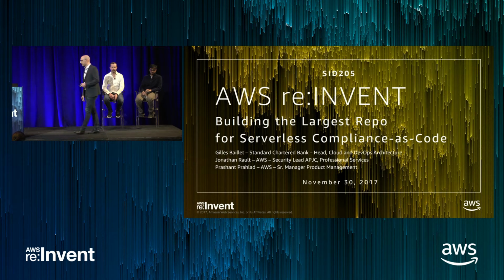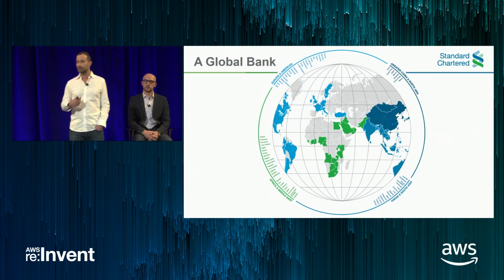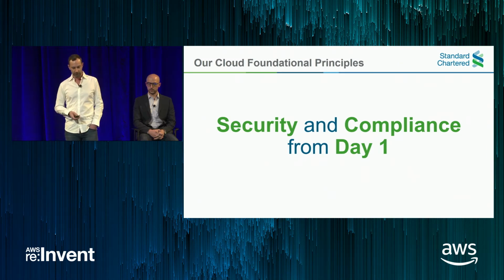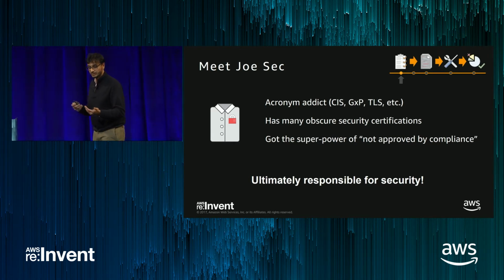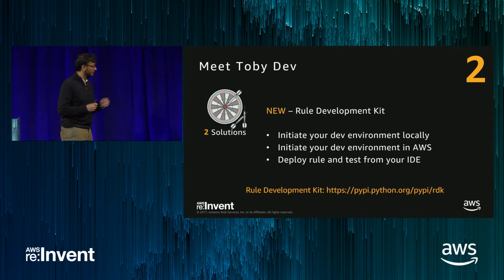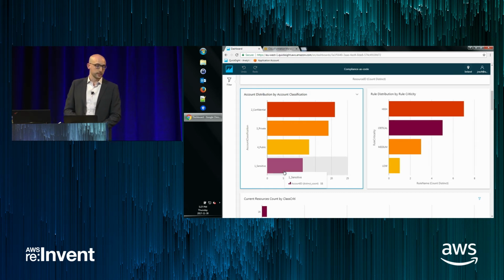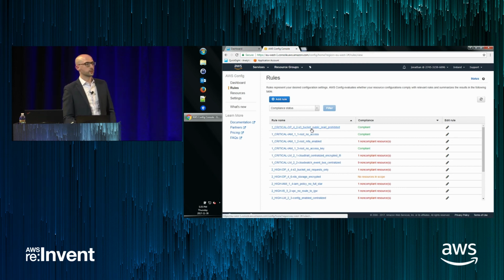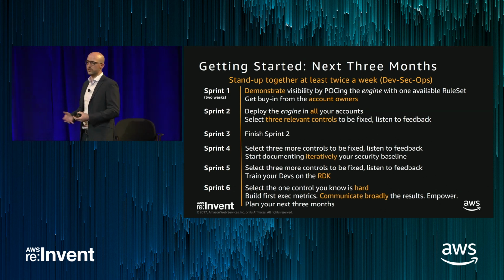AWS re:Invent 2017: Building the Largest Repo for Serverless Compliance-as-Code (SID205)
When you use the cloud to enable speed and agility, how do you know if you did it right? We are on a mission to help builders follow industry best practices within security guide rails by creating the largest compliance-as-code repo, available to all. Compliance-as-code is the idea to translate those best practices, guide rails, policies, or standards into codified unit testing. Apply this to your AWS environment to provide insights on what can/must be improved. Learn why compliance-as-code matters to gain speed (by getting developers, architects, and security pros on the same page), how it is currently used (demo), and how to start to use it or be part of building it.